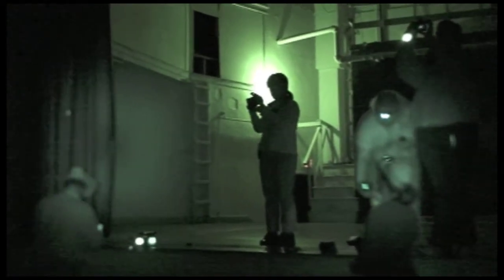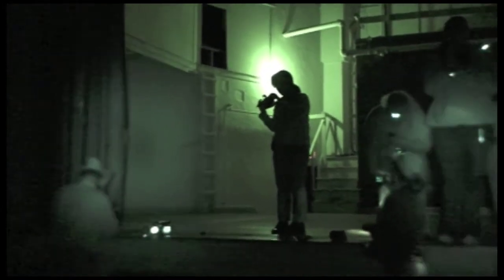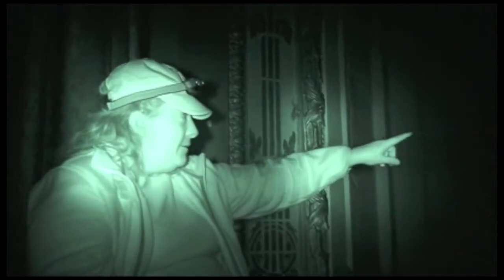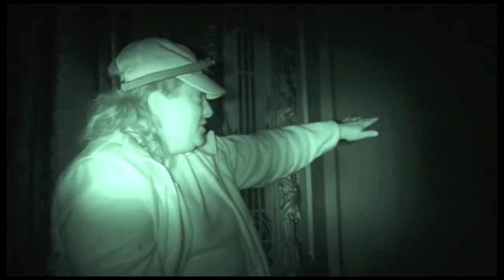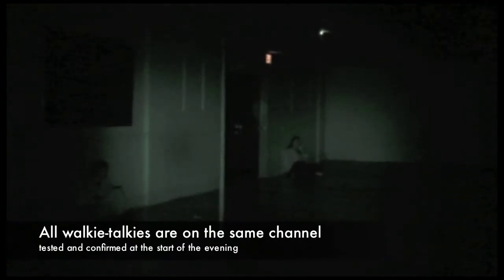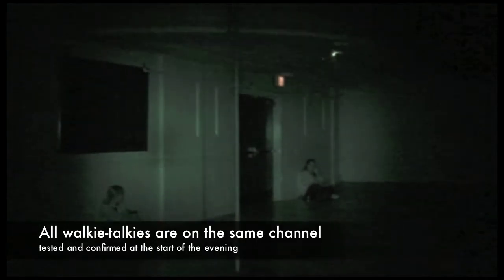MGH - Cony High School Flatiron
Maine Ghost Hunters hosted a small number of meetup members on a private tour and evp session of the Old Cony High School Flatiron building in Augusta, Maine.

The history this building offers, in terms of its original donor - Daniel Cony, architectural style, and Colonial Revival Style detailing makes it a masterpiece worth preserving, appreciating, and protecting.

Please join the cause to help preserve this historically pertinent architectural gem and help spread the word about the non-profit organization at the helm of this effort - "Friends of the Flatiron".

You can learn more about "Friends of the Flatiron" by joining their Facebook Community Page, or going

Please take the time to "like" the "Friends of the Flatiron" Facebook page, and spread the word to your friends, contacts and associates.  The Old Cony High School needs your support!